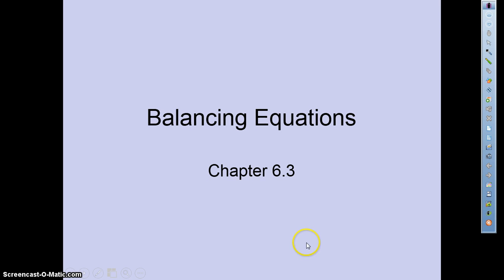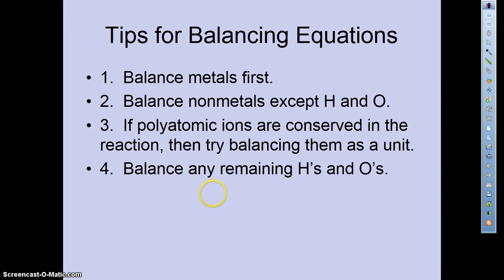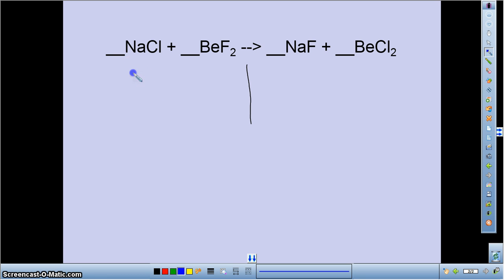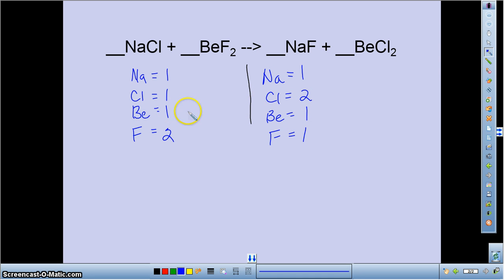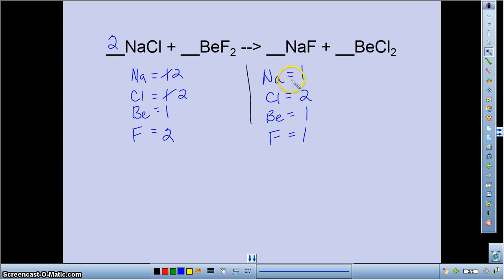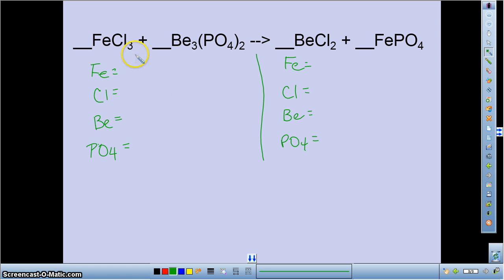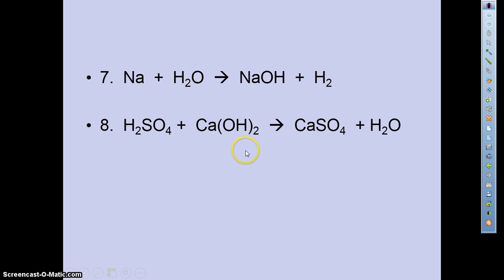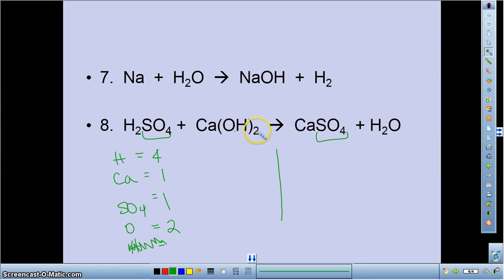Balancing Equations 6.3